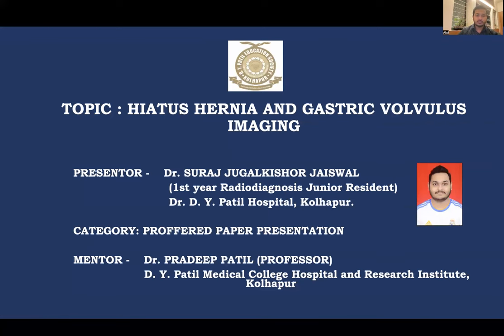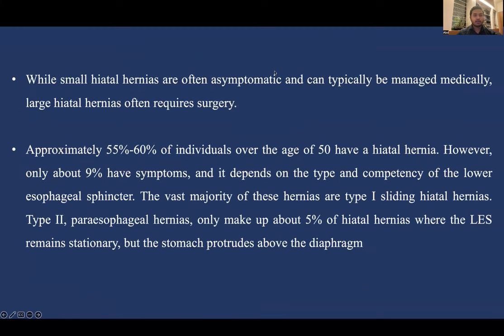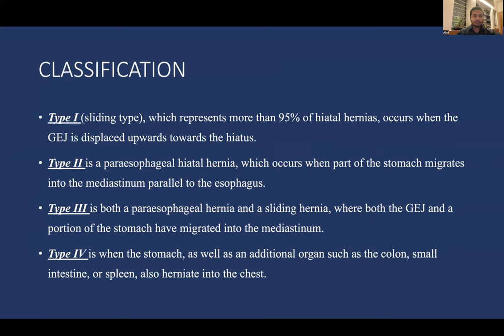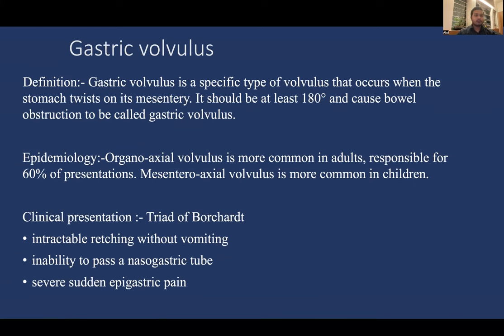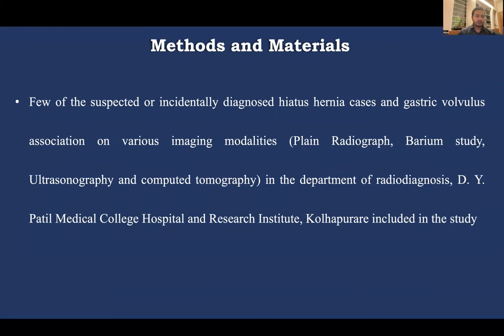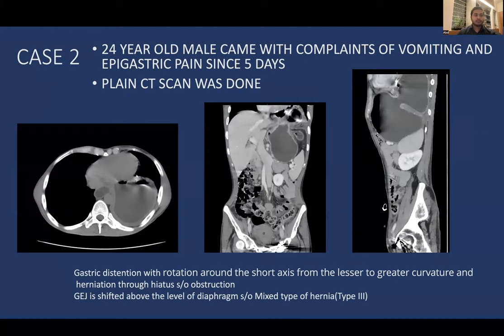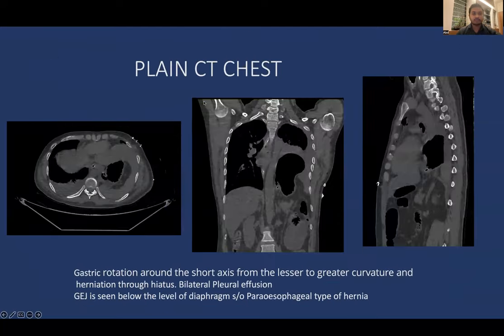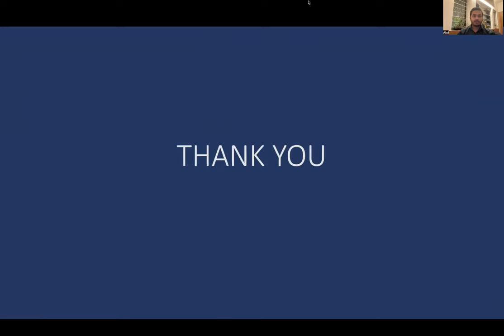CTBUZZ2023: Dr. Suraj Jugalkishor Jaiswal: Hiatus hernia and Gastric Volvulus Imgaing